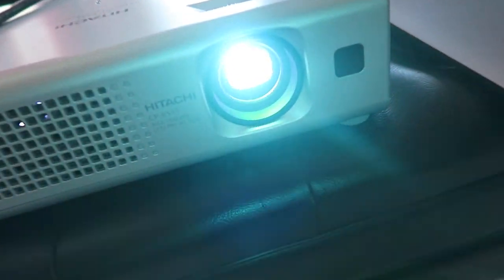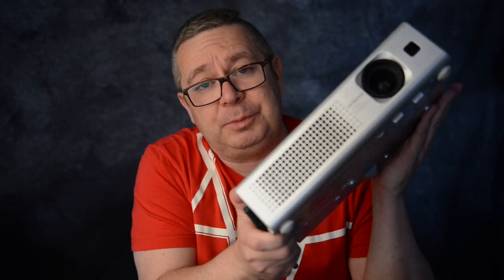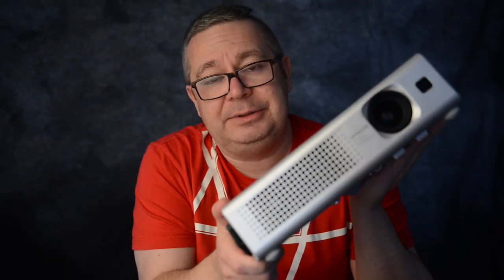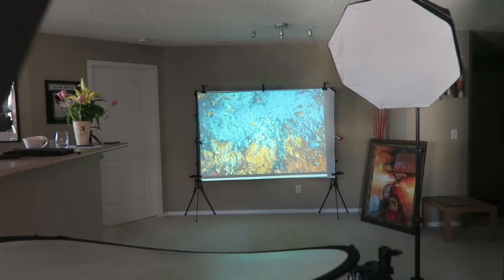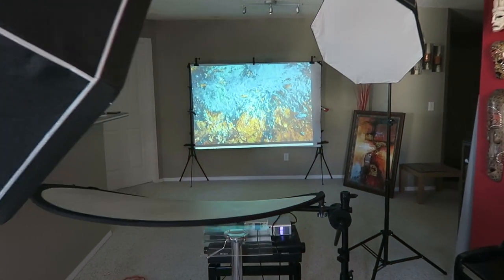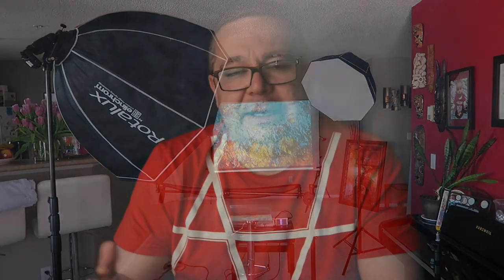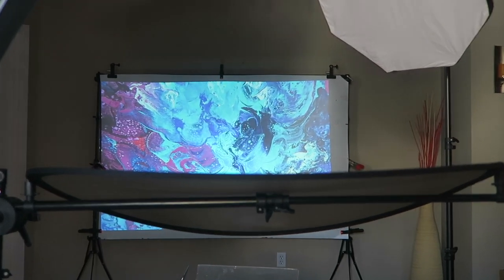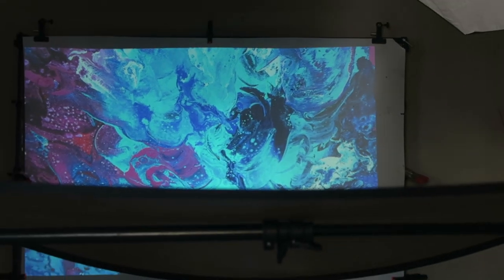Creative Headshot Backgrounds Part 4.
►Equipment
Nikon D800.
Nikon 70-200VRII.
Nikon SB910 SB800.
Elinchrom Rotalux Deep Octa 39" and 27"
Lastolite Reflector Gold/Silver 37".
Pocket Wizard TTFlex Remote Controller.

►Settings
Focal Length 200mm
Aperture 4.0
Shutter Speed 1/160s
ISO 125
Speedlight Power Main Light 1/64
Speedlight Power Kicker Light 1/64
Projector 1600 Lumens